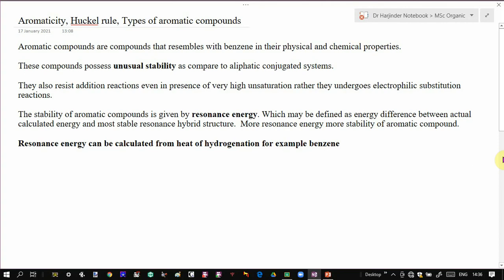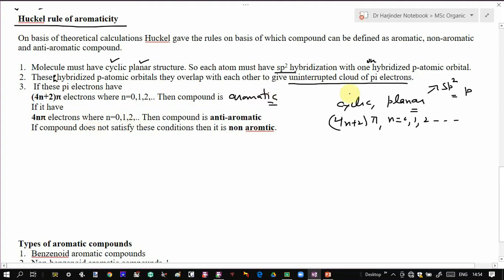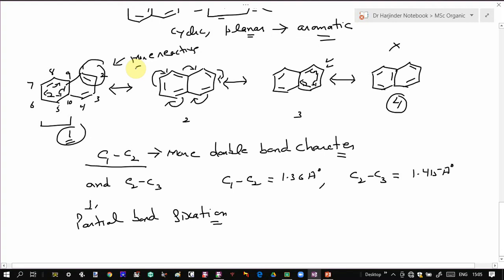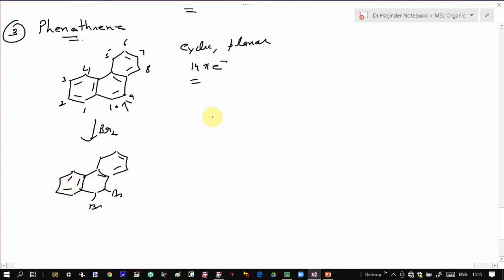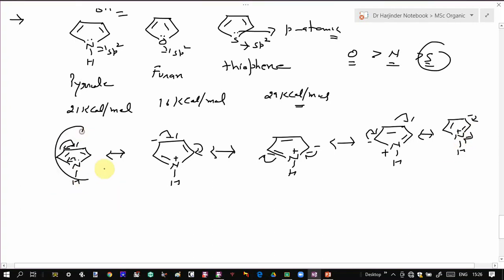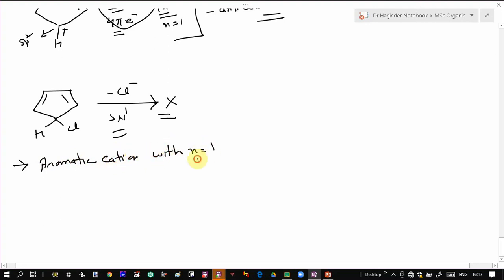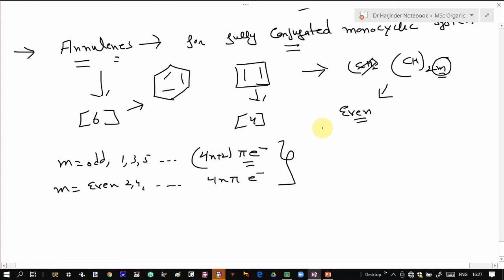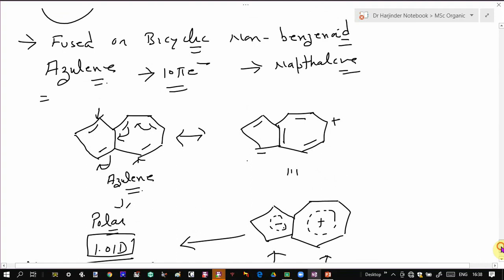Aromaticity in benzenoid and non bezenoid compounds